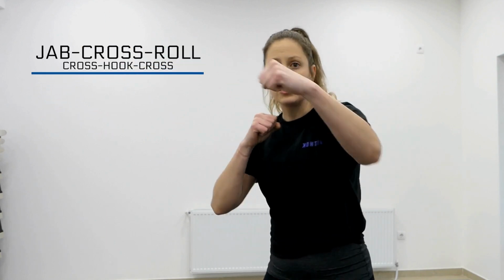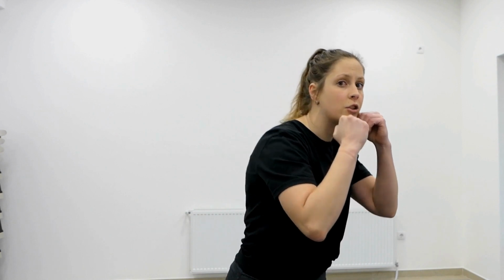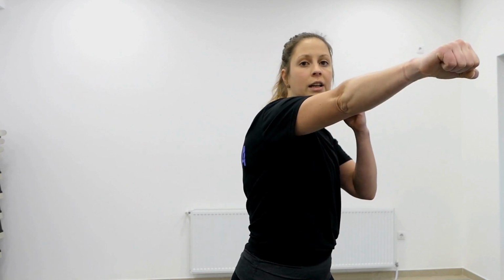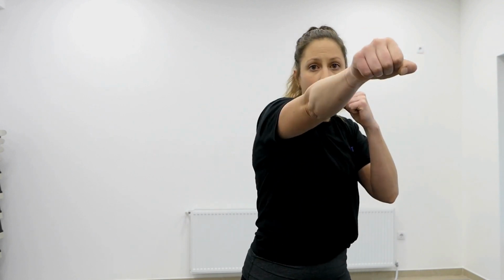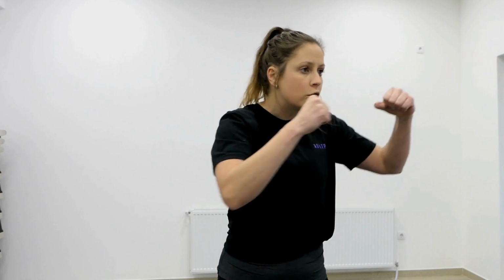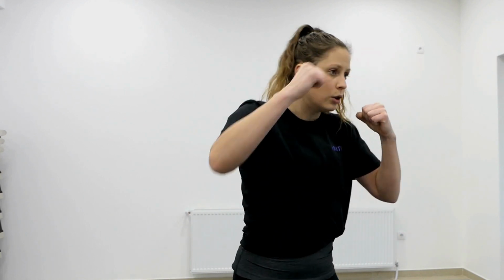7 Defensive Boxing Combos: Rolling Drills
Use these 7 boxing combos to practise your boxing defence. In these 7 drills you'll be defending your opponent's hook by rolling (weaving) under them. You can practise these combinations when shadow boxing or training on the bag.

As George Foreman said, "There's more to boxing than hitting. There's not getting hit for instance".